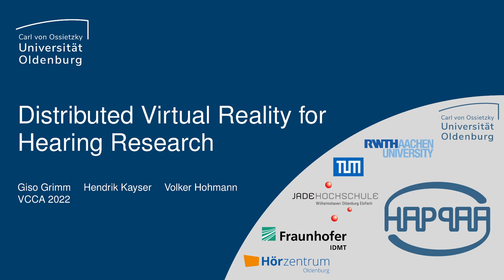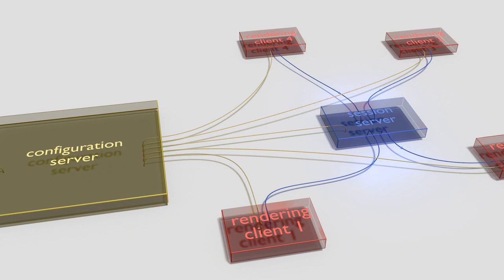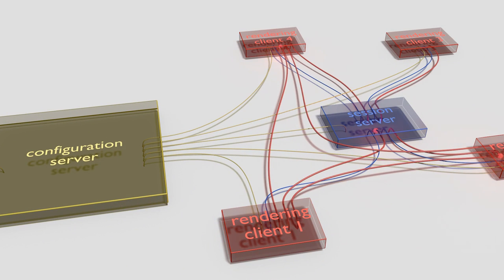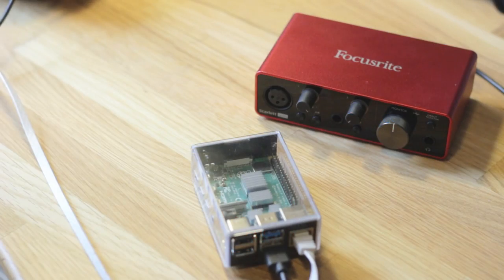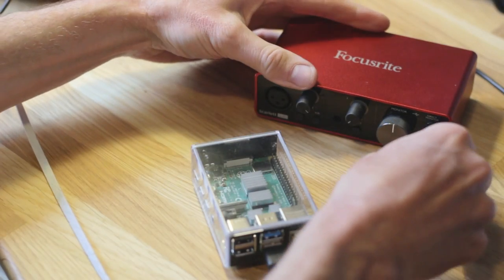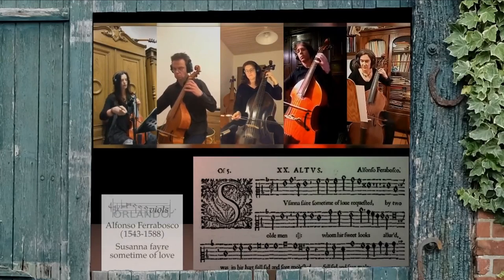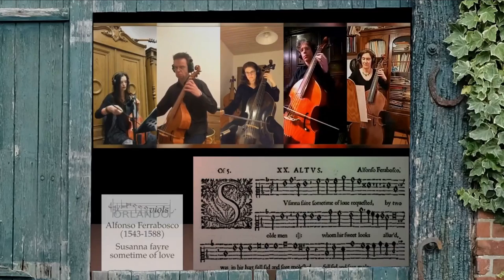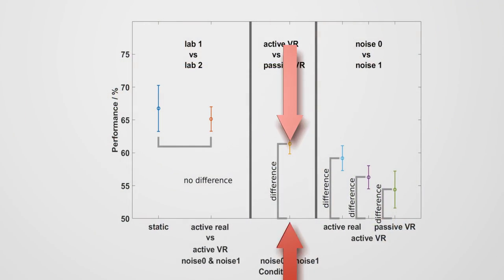VCCA2022 - Giso Grimm - Distributed virtual reality for hearing research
This is a pitch video. Find out the full presentation from Giso Grimm at the VCCA2022. In session 6, he will present distributed virtual reality for hearing research.